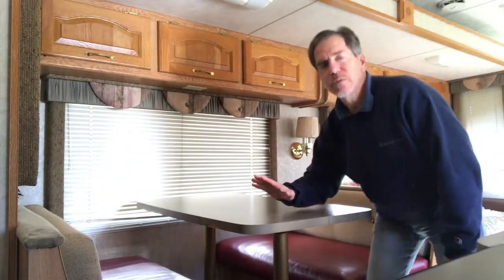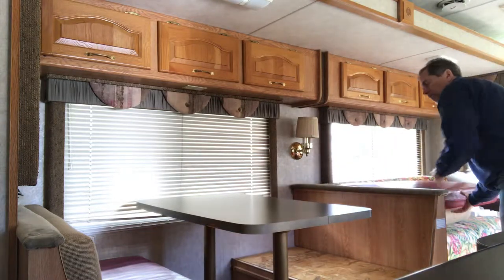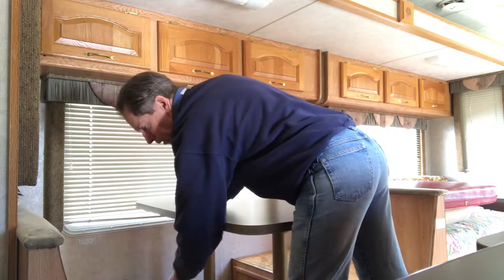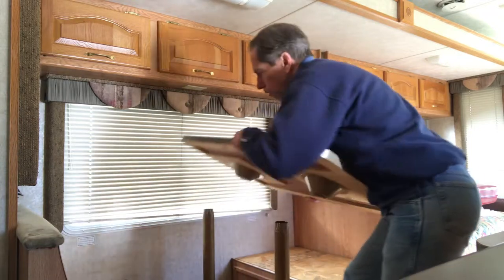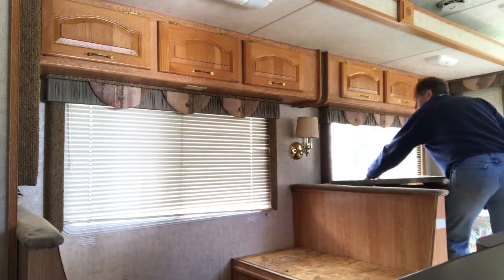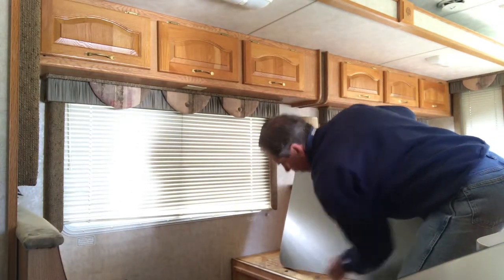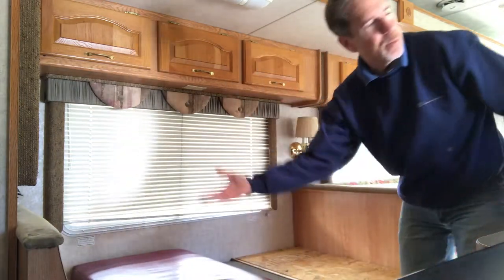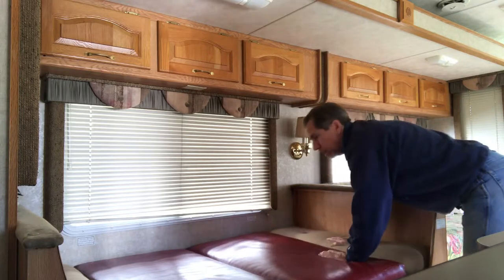Converting the dinning table into a small bed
How to convert the dinning table into a small bed. Damon Daybreak Motor home.